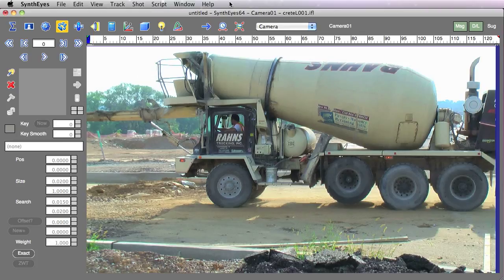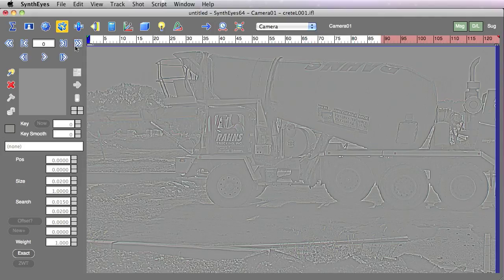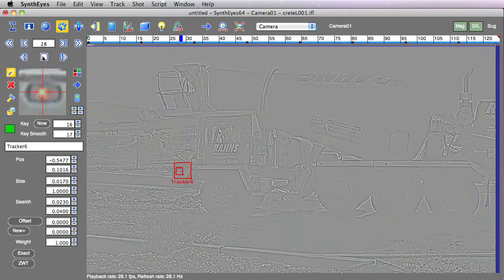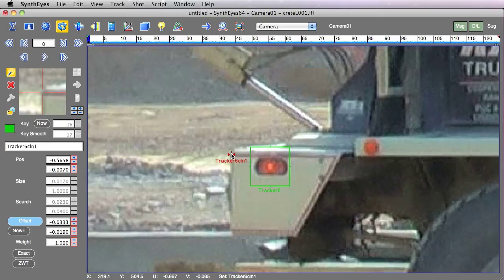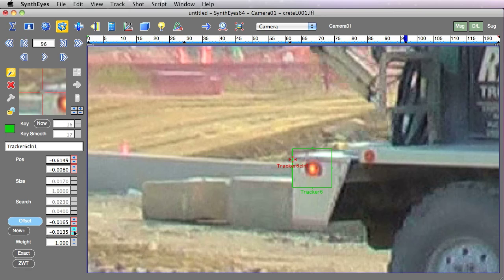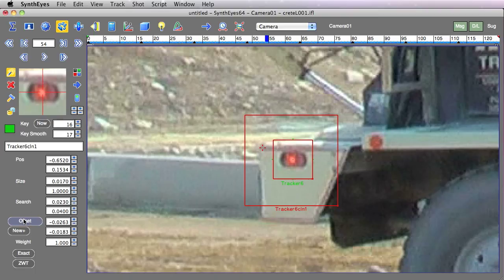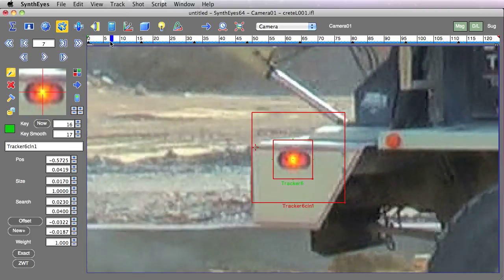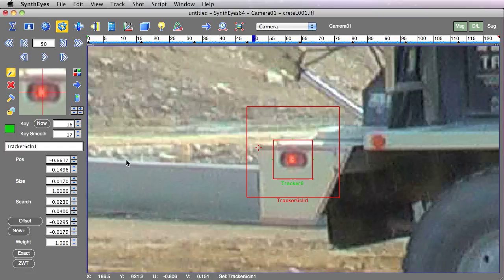Wait, Over Here: Intro to Offset Tracking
Offset tracking is a new feature in SynthEyes 2011 that allows difficult tracks to be performed using nearby easier tracks as a base. This is most useful when a track must be created for a corner moving over a rapidly-varying background. A tracker in the interior can serve as the base.

This tutorial also shows using the Hi-pass filter option in the image preprocessor to make tracking easier on something changing rapidly in brightness.